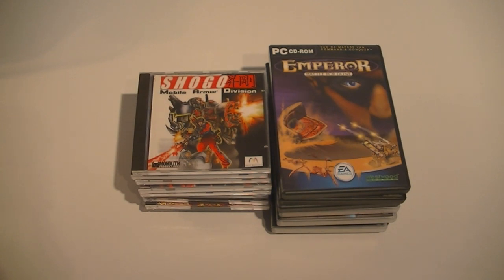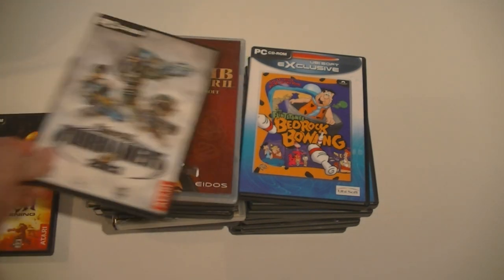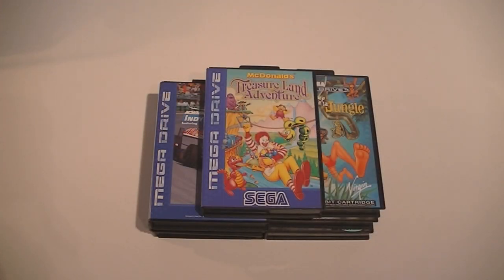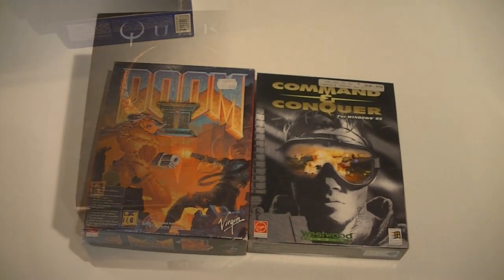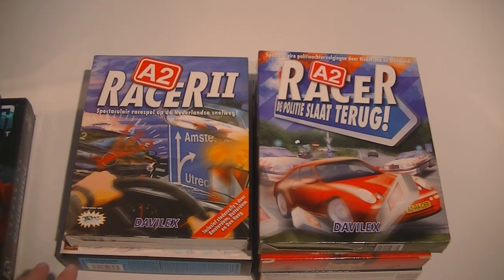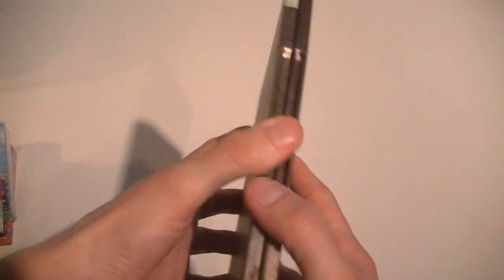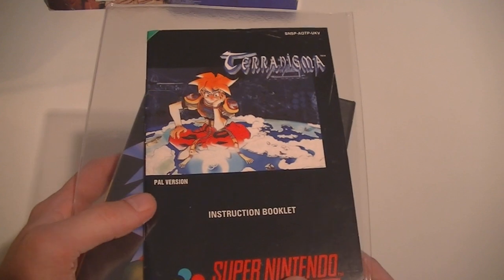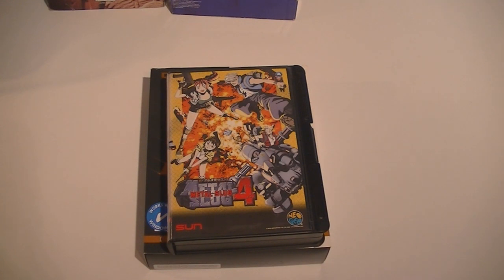Dr. Retro's Video Game Finds Part 93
Two weeks untill the retro convention season starts! That doesn't mean this week doesn't have some amazing games offcourse :D